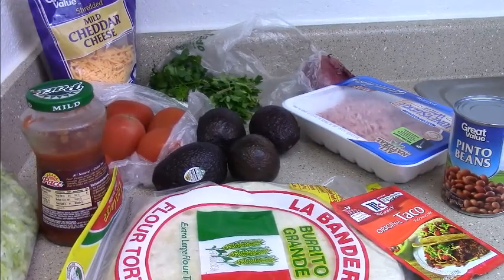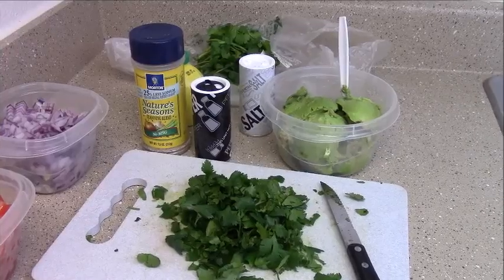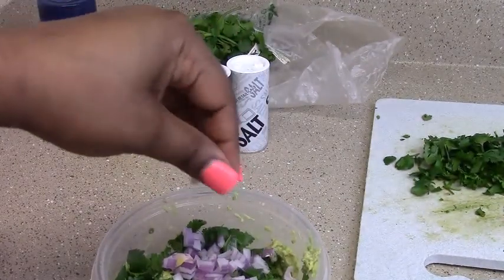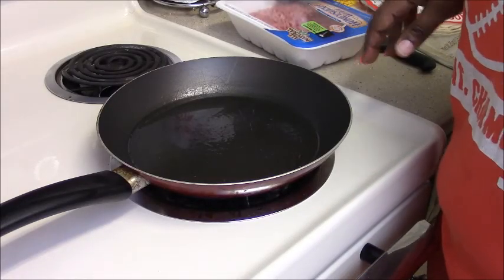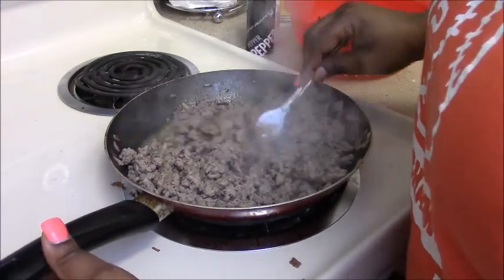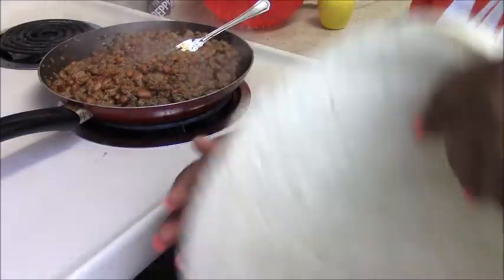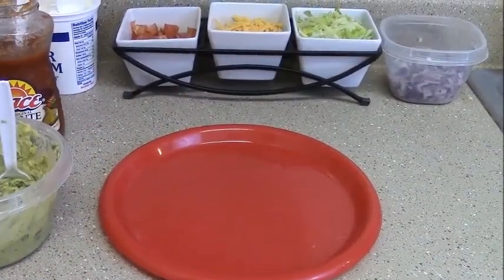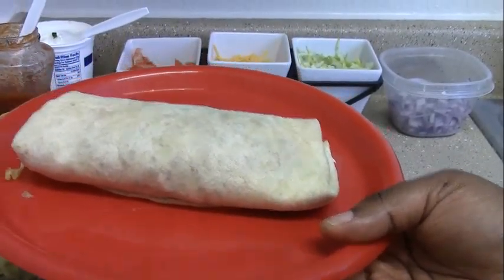Cooking Made Easy - Burritos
Cooking made easy. Basic Cooking. Cooking 101

All ingredients are listed in the video.

Please leave any questions in comment section!